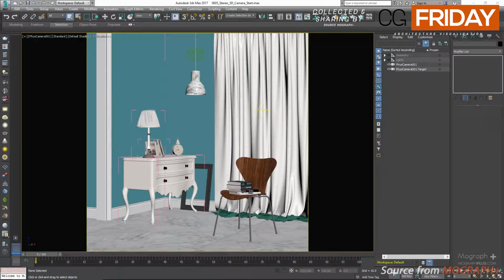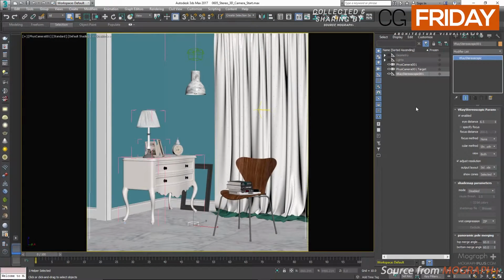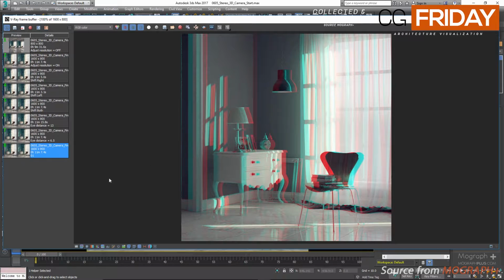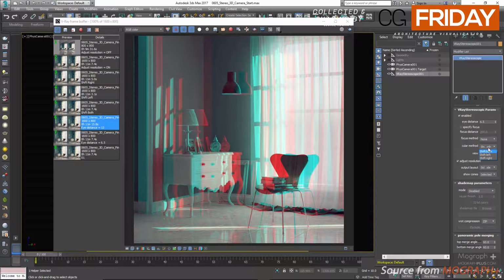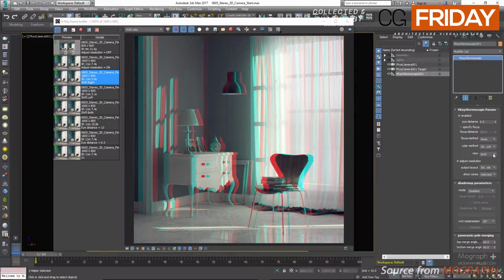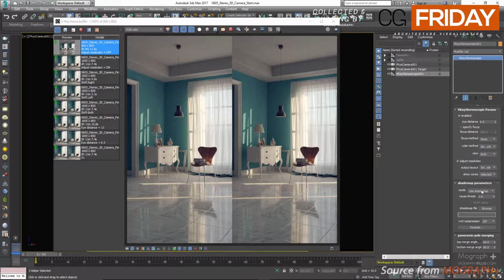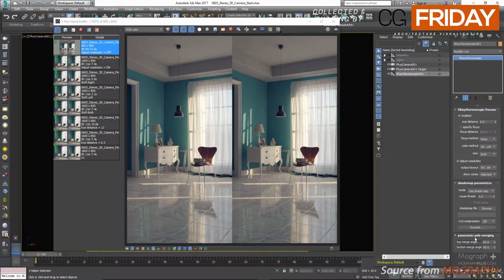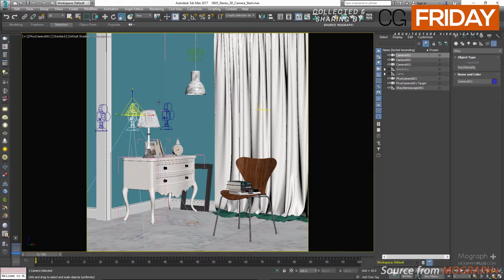CG FRIDAY 065 STEREO 3D CAMERA